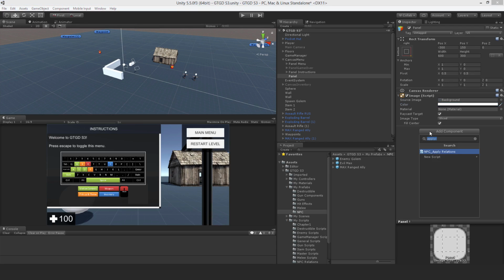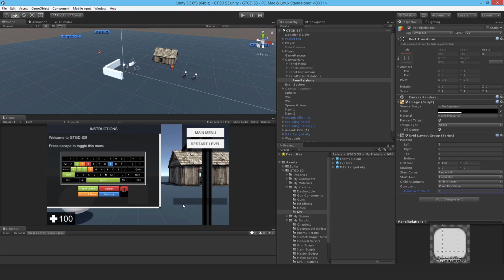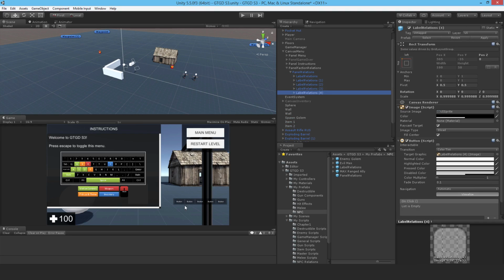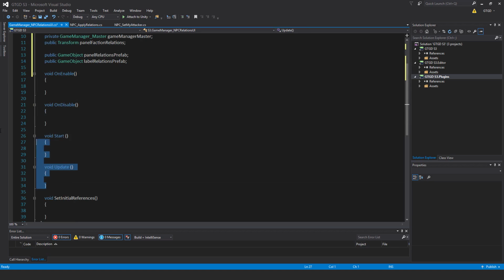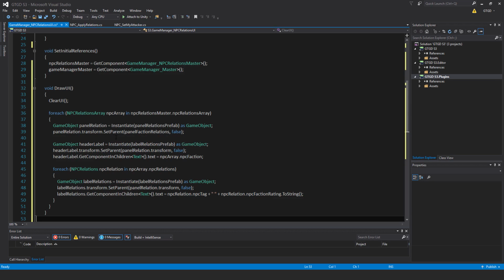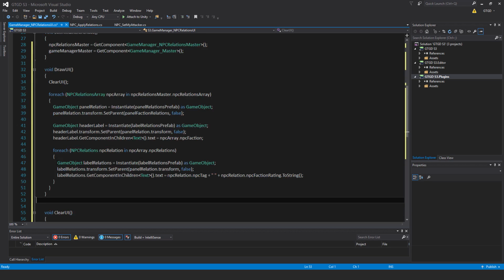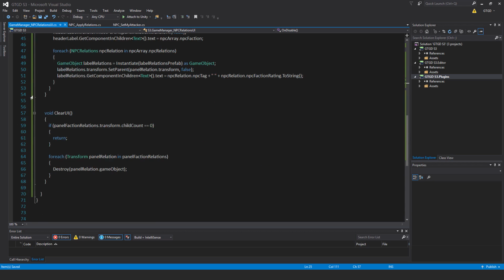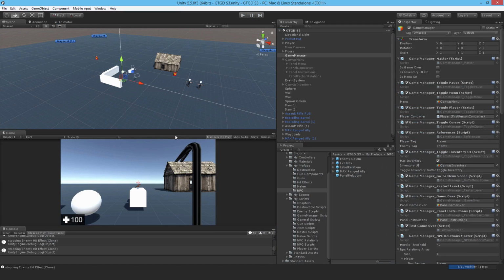[192] NPC Relations UI - How To Make A Game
I implement a UI and script so that I can easily see NPC faction relations.